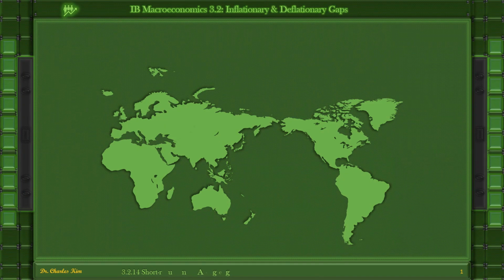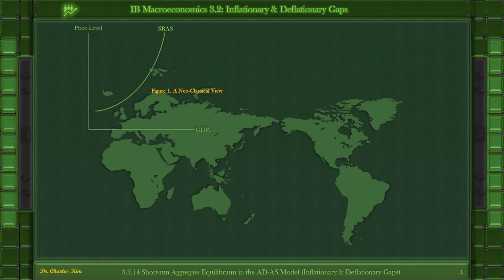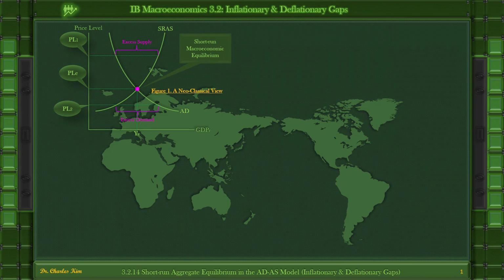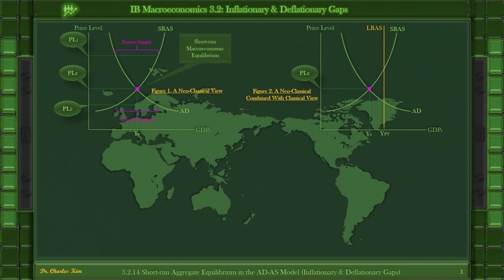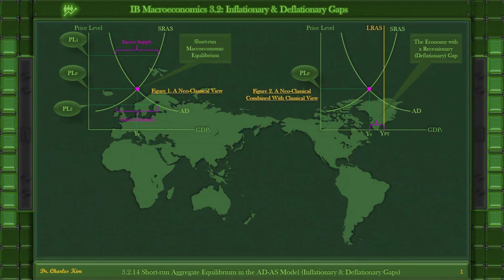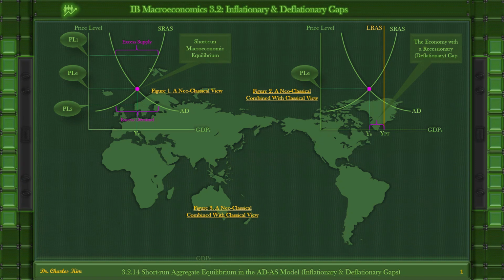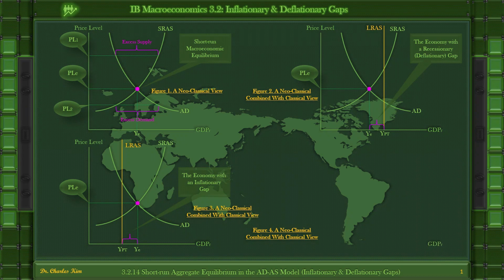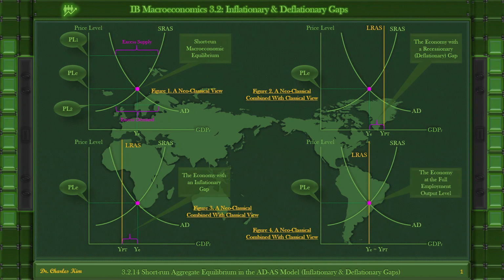[25] Economics: Inflationary and Deflationary Gaps